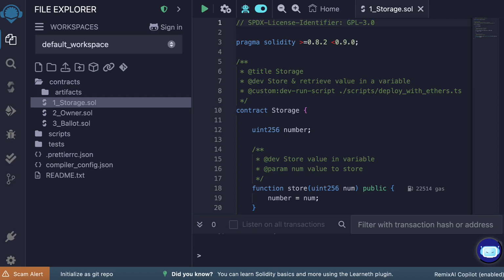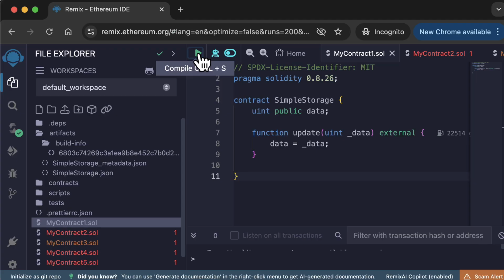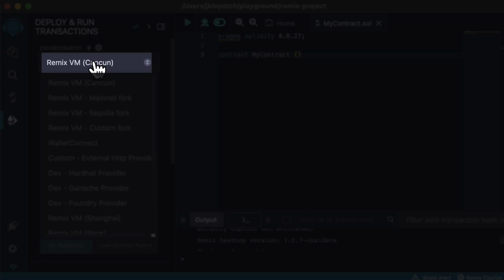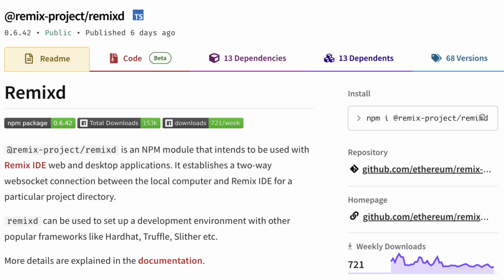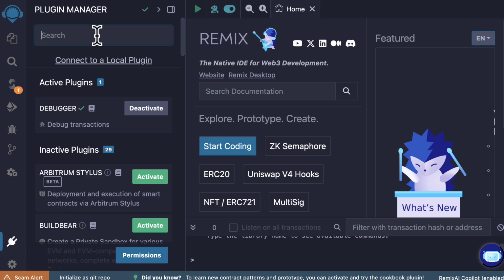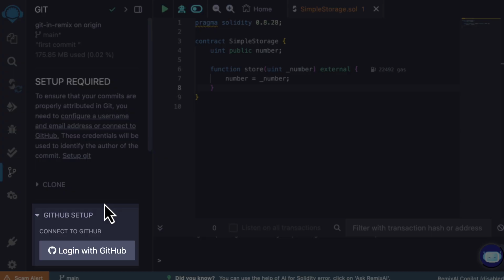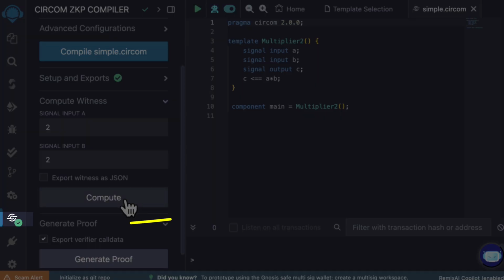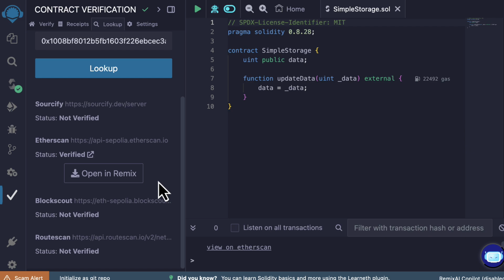Learn Remix IDE - Full Course For Beginners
Are you ready to become a super productive Solidity developer?

In this video, you will learn how to use the Remix IDE like a pro.

It supports Solidity, but also other smart contract languages like Vyper or Circom.

You can use Remix not only for learning, but also for coding production smart contracts.

In this course, we will cover all the features of Remix, starting with the basics, and then progressing to advanced features, such as:
✅ Coding with AI in Remix
✅ Working with Hardhat / Foundry in Remix
✅ Working with your local file system in Remix
✅ Debugging in Remix
✅ Using Git workflows in Remix

TIMESTAMPS
00:00 Intro
00:57 Intro to Remix
05:41 Basic workflow in Remix
10:58 Code editor
18:02 Remix desktop
24:30 AI tools in Remix
30:29 QuickDapp
34:14 Remixd
37:49 Remix debugger
42:40 Hardhat & Foundry in Remix
45:25 Loading dependencies in Remix
46:33 LearnETH
49:45 RemixVM & forking
53:04 Scripts in Remix
57:11 Git in Remix
59:58 Loading files for editing
1:03:28 Deploy and run
1:08:23 Circom with Remix
1:10:59 Upgradable smart contract
1:13:46 Other languages than Solidity (Vyper...)
1:16:37 Static analysis
1:18:11 Verifying contracts